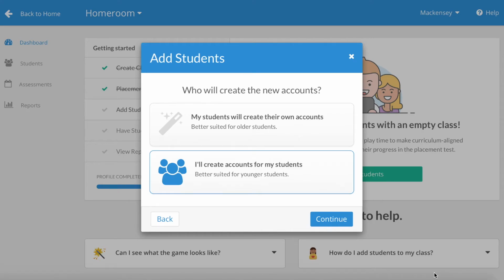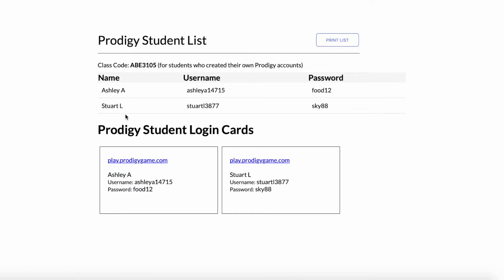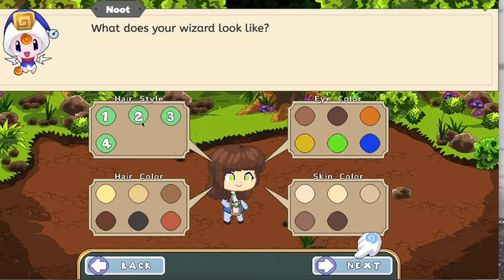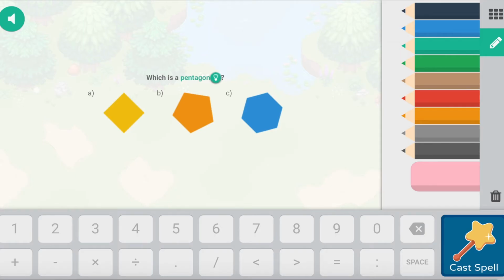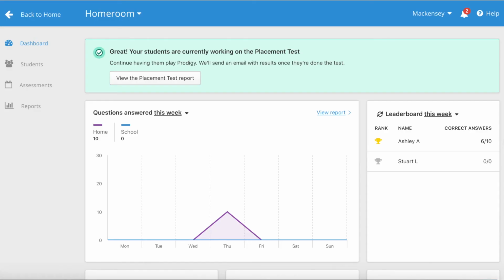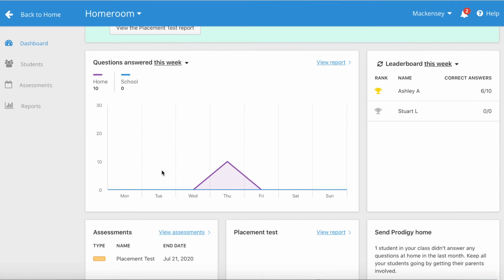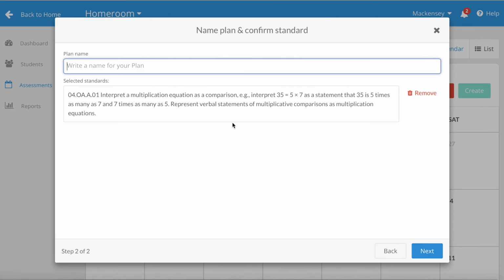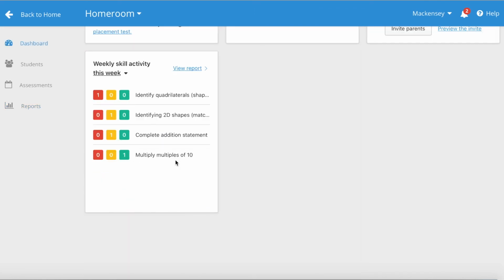Tech Time Tuesday: Prodigy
Here, I will walk you through tips, tricks, and advantages to using this tech tool.